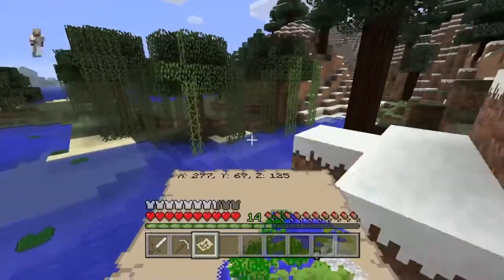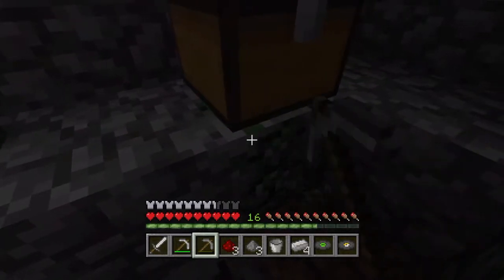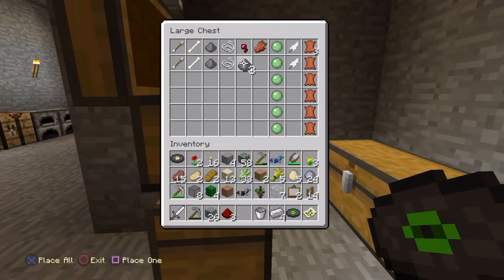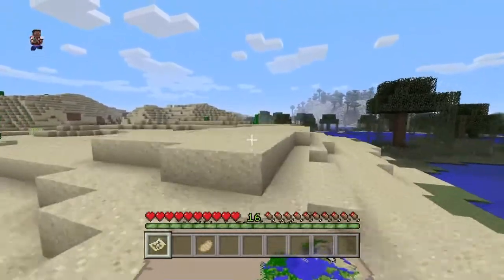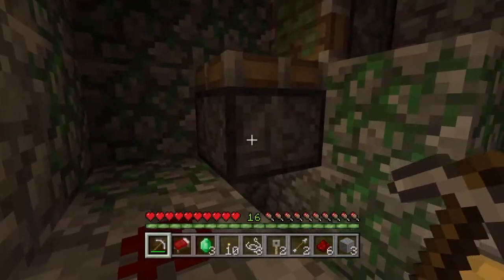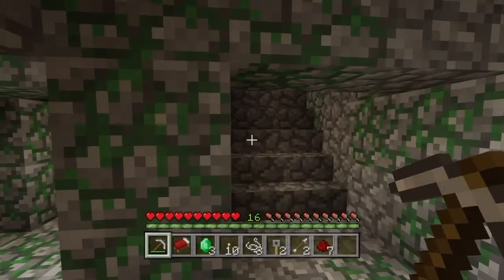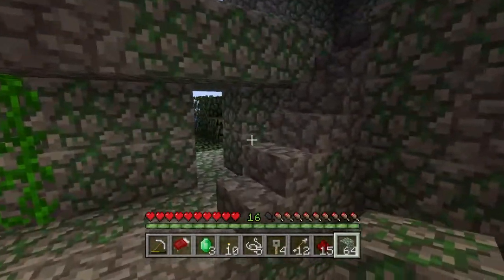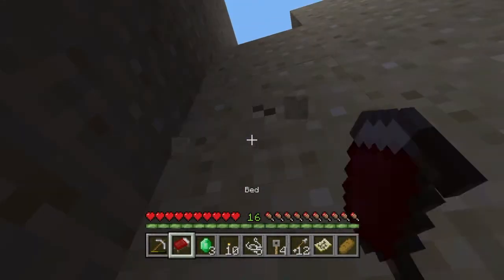LPM Episode 5 LOOT ROUND!